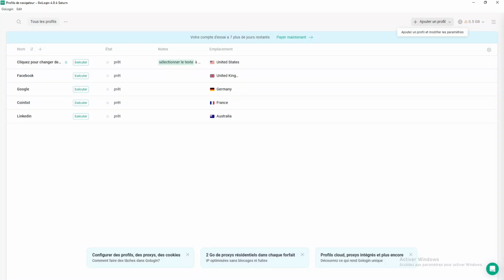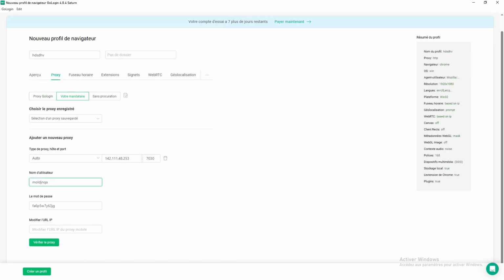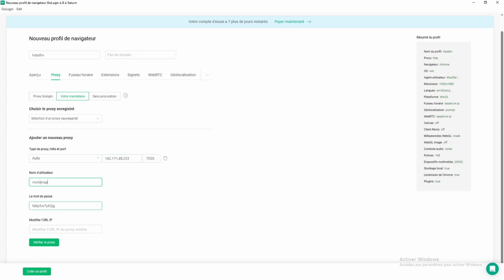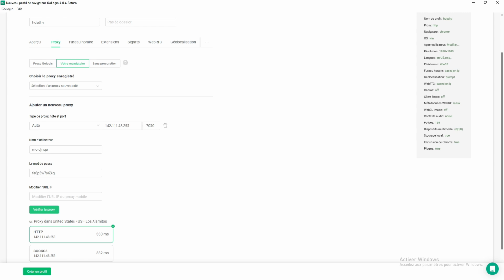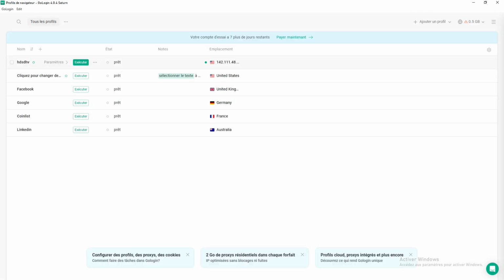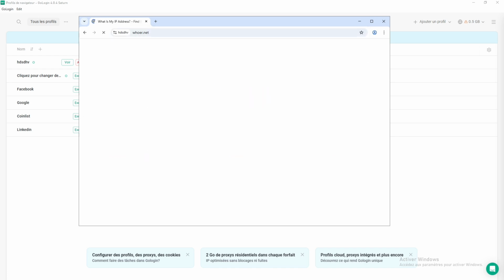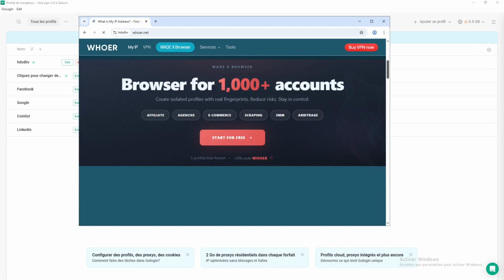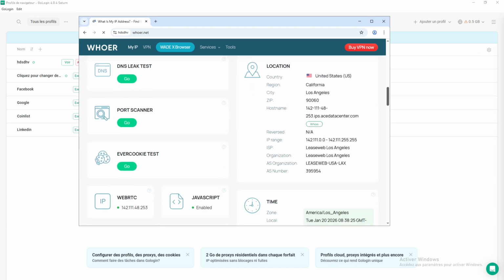How To Use Proxy On Gologin (Gologin Proxy Setup Tutorial 2026)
‎// PROXY PROVIDERS YOU SHOULD USE//
‎In this video, I’ll show you how to use a proxy on GoLogin in 2026, walking you step by step through setting up proxies correctly inside GoLogin browser profiles. I explain how to add and configure HTTP, HTTPS, and SOCKS5 proxies, how to test proxy connections, and how to avoid common mistakes that cause GoLogin proxy issues or connection failures. This guide is useful if you’re setting up proxies for GoLogin, managing multiple browser profiles, or trying to ensure each profile runs on a clean, stable IP without errors.